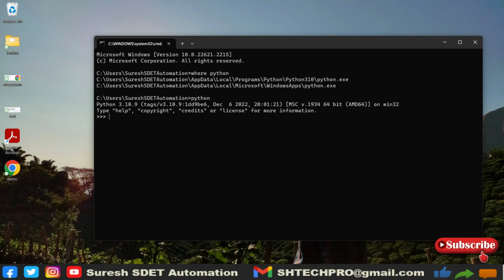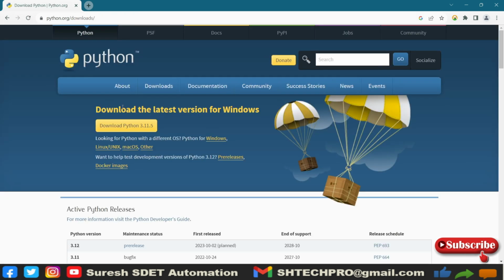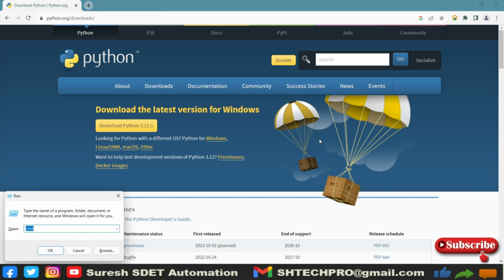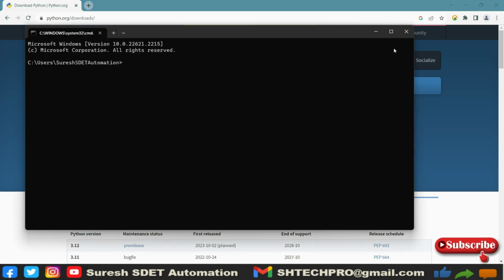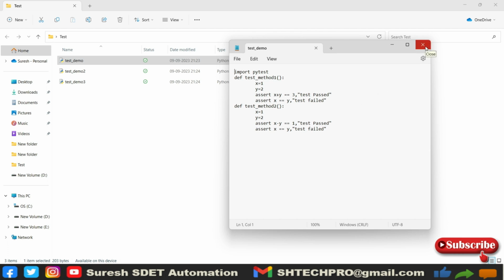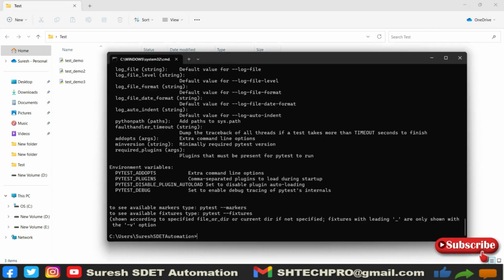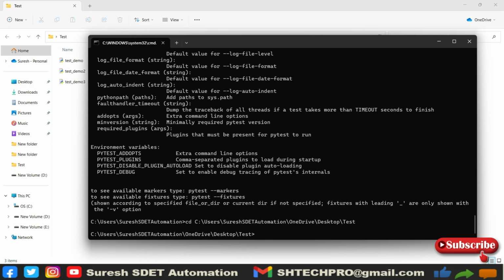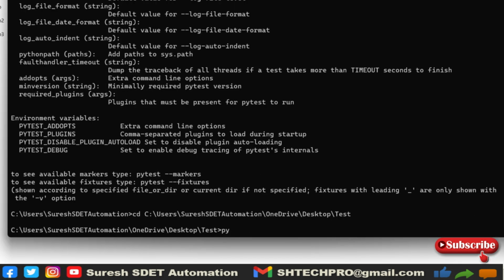What is Pytest and how to install, Setup project | Pytest Framework Tutorial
0:00 Introduction Pytest Framework
0:32 What is Pytest and Features
2:05 Python Installation
3:26 Pytest Installation
4:35 Pytest Local Setup
5:42 Pytest Execution
8:18 Subscribe note and Thanks